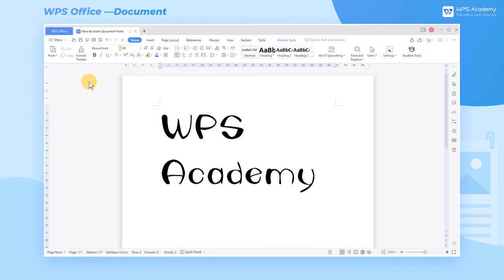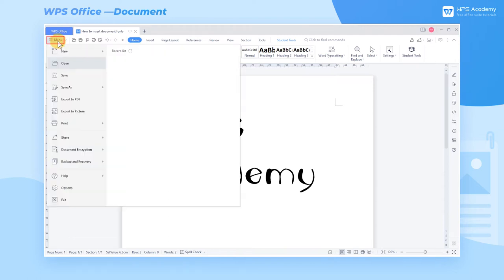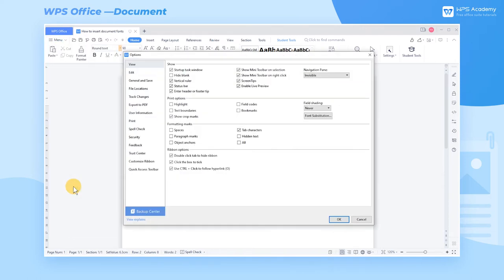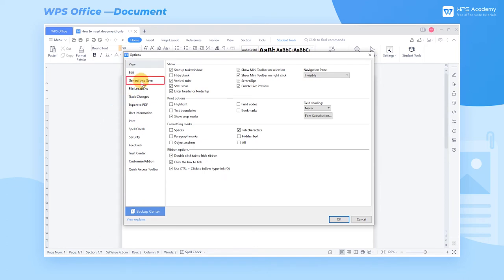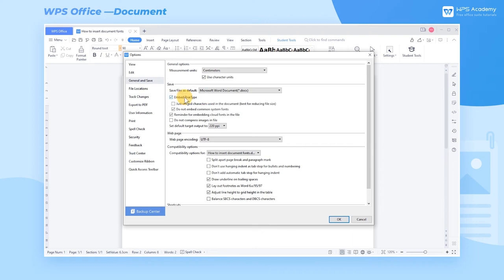[WPS Academy] 1.9.9 Word:How to insert document fonts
Hi, glad to see you here. Today we'll learn 'How to insert document fonts' in WPS Write. Follow our Youtube channel, level up your office skills! WPS Office is a free all-in-one office suite which include Writer(Word), Spreadsheet(Excel), Presentation(PPT) and PDF. Tutorials are provided by WPS Academy, WPS Academy is aim at providing both beginning and advanced office tutorial.